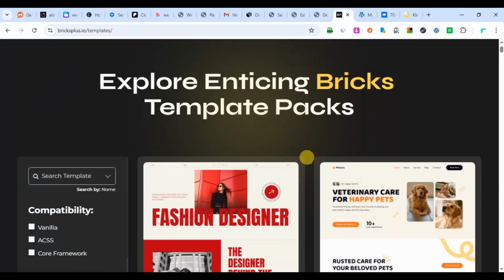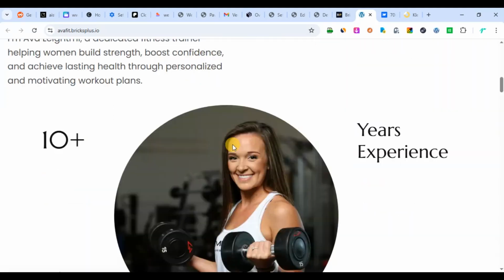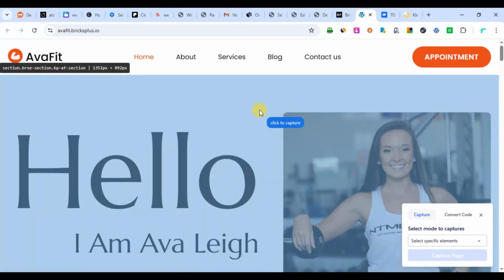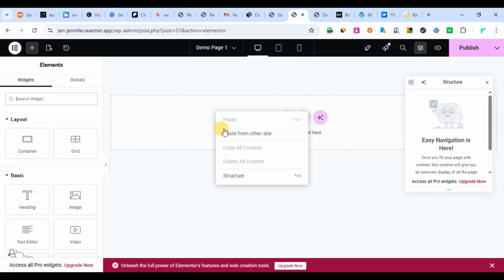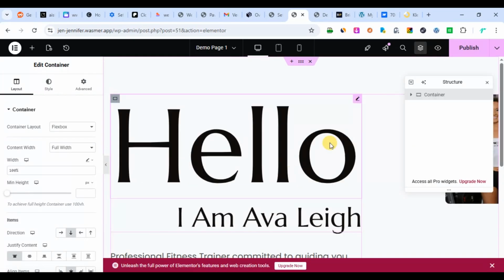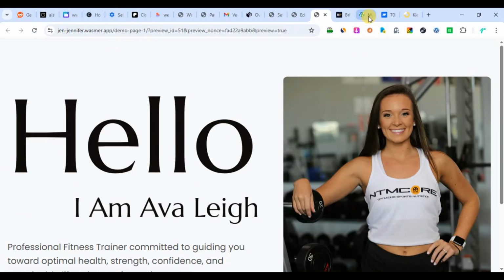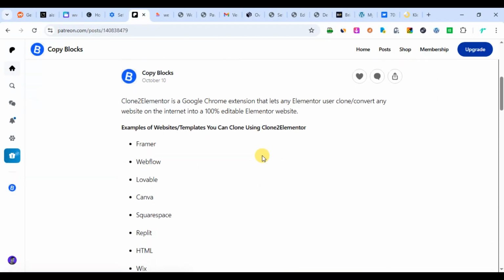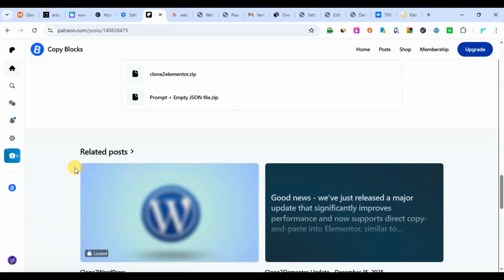Convert Bricks-Builder Templates to Elementor | Clone2Elementor Tutorial 2026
In this tutorial, you’ll learn how to clone Bricks Builder templates into Elementor using the Clone2Elementor Google Chrome extension.

I’ll show you how to convert an entire Bricks Builder page at once, or selectively clone individual sections—for cleaner and more accurate results. Once copied, we’ll paste the content directly into the Elementor editor and preview the final outcome side by side with the original Bricks Builder website.

This video also introduces the Clone2WordPress extension by Copyblocks, which works similarly to Clone2Elementor but uses the Gutenberg editor instead of Elementor. Both tools allow you to turn any website on the Internet into a fully editable WordPress layout.

🔹 What you’ll learn in this video:

* How to clone Bricks Builder templates into Elementor
* How to capture full pages or specific sections
* How to paste cloned content into Elementor correctly
* The difference between Clone2Elementor and Clone2WordPress